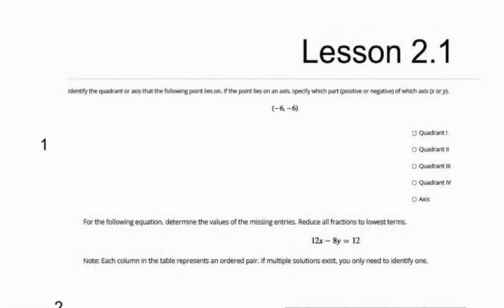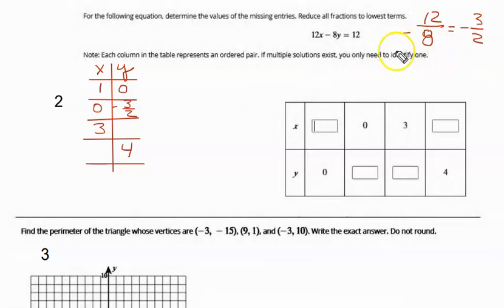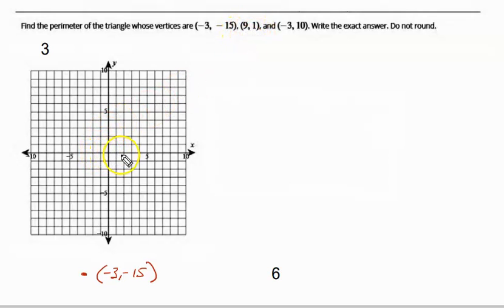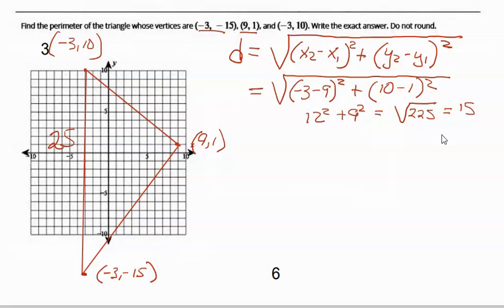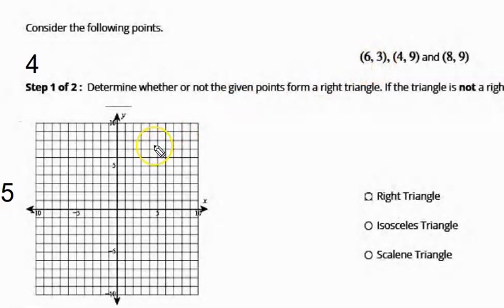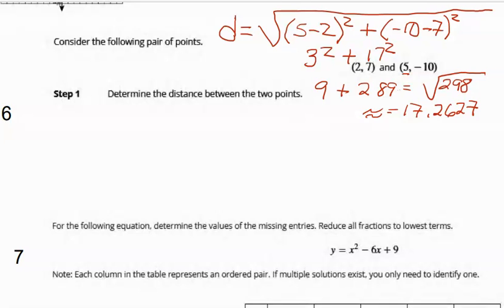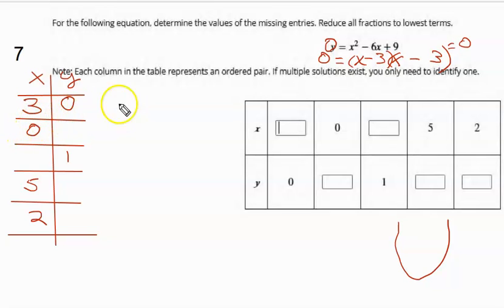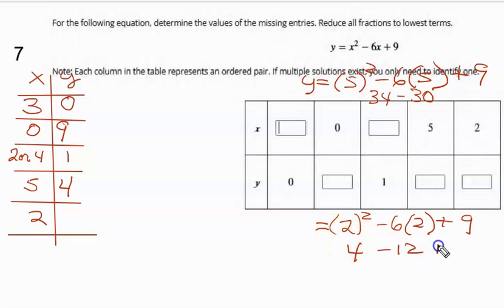CWP Math 1110 Lesson 2.1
The coordinate plane and distance formula